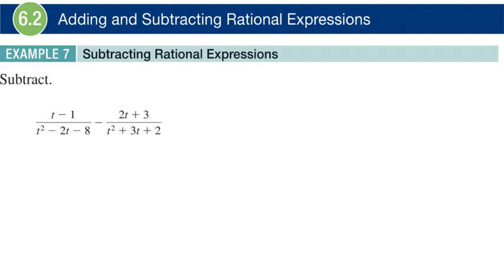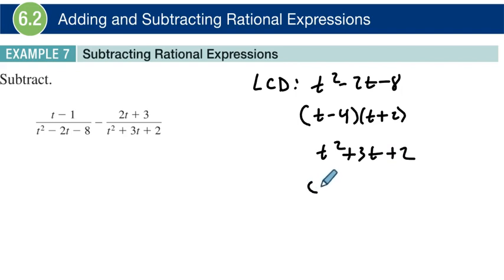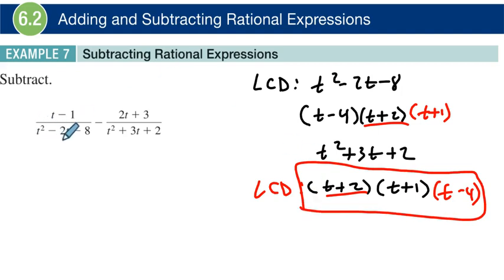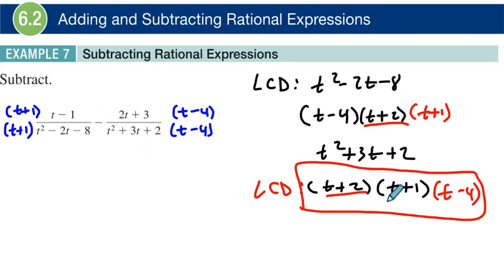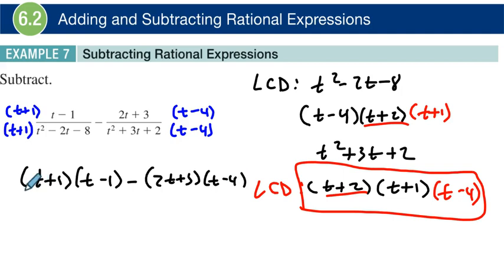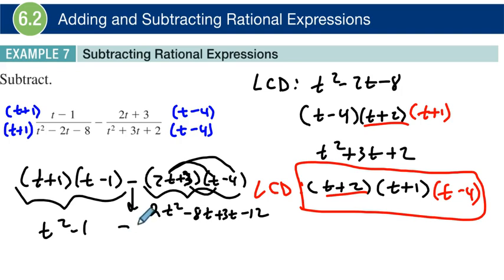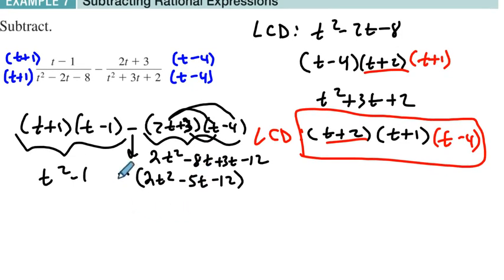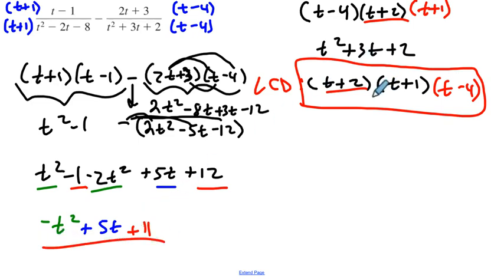6.2 Example 7 Subtracting Rational Expressions